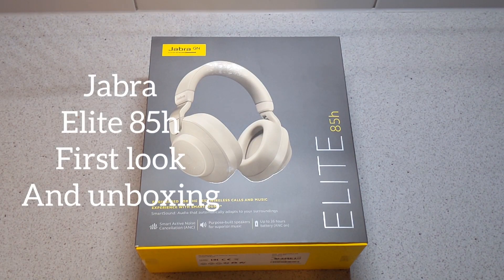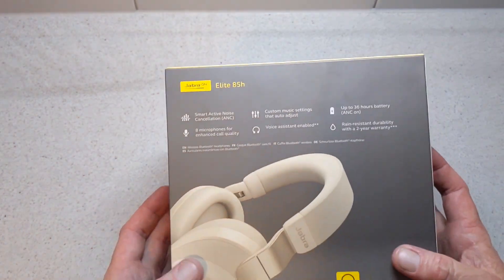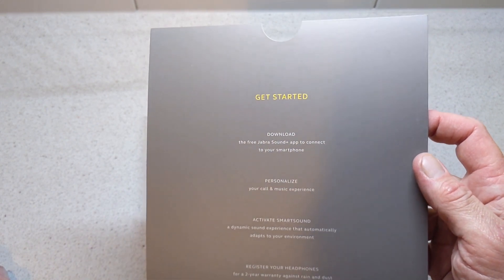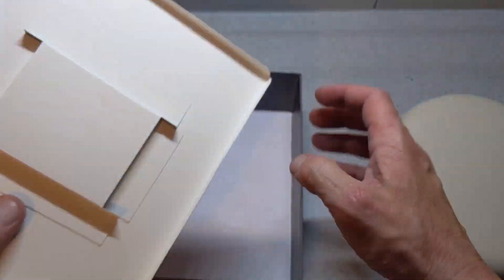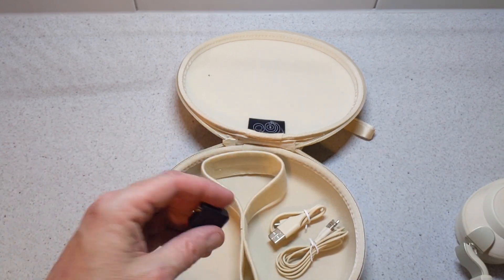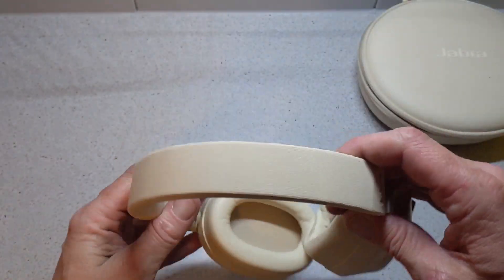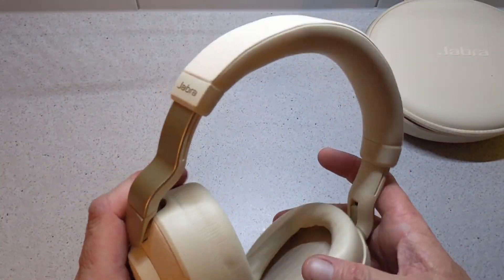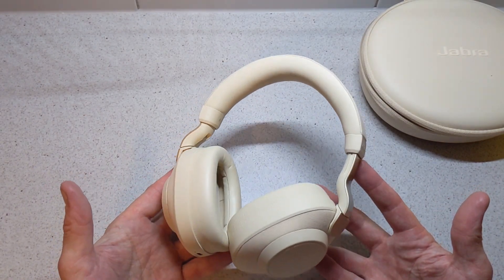First look and unboxing. The Jabra Elite 85h